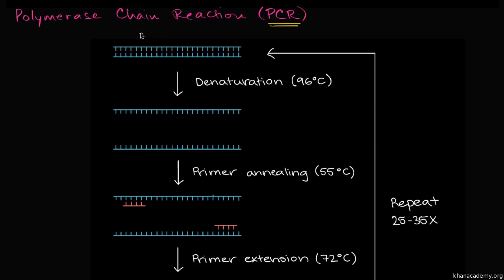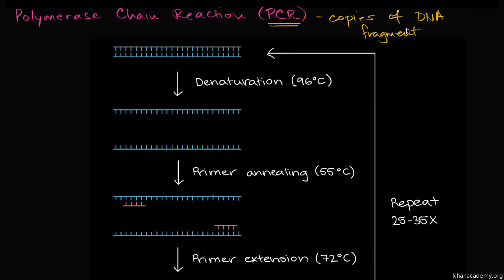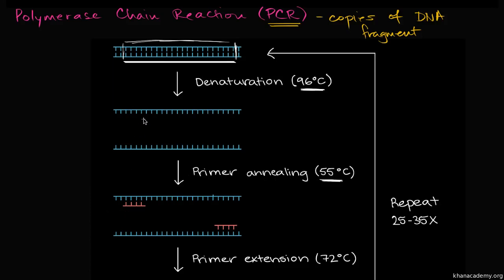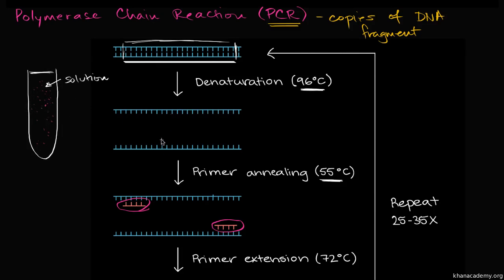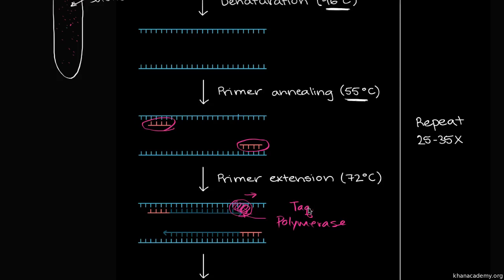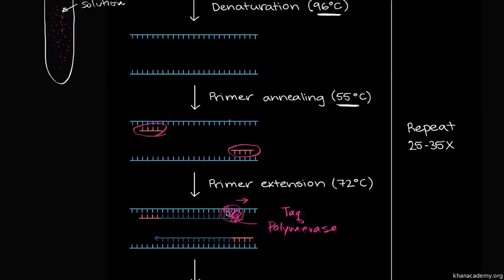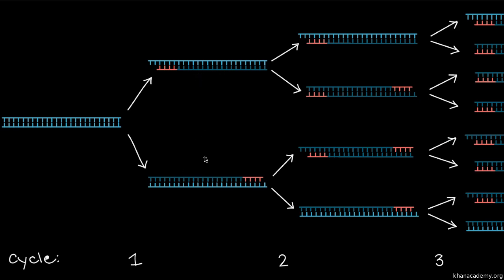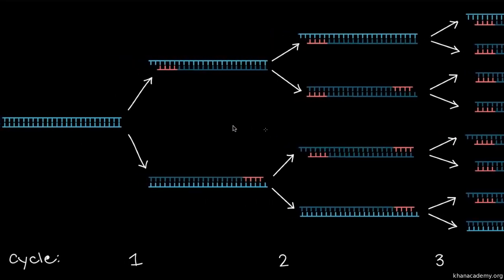polymerase chain reaction ( PCR )